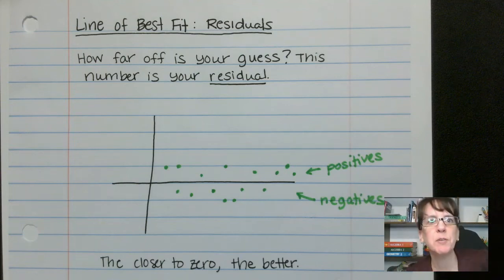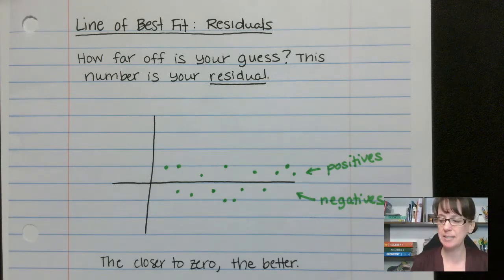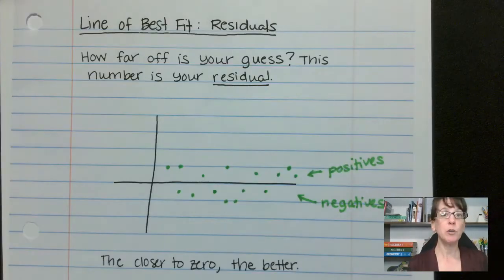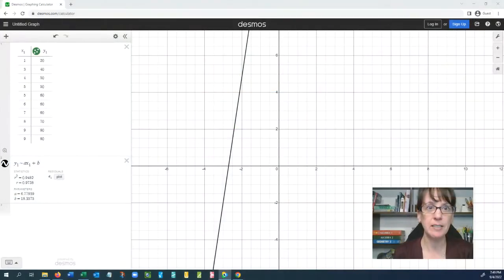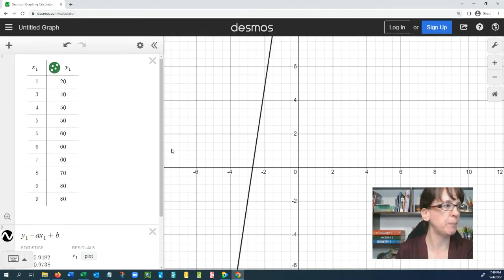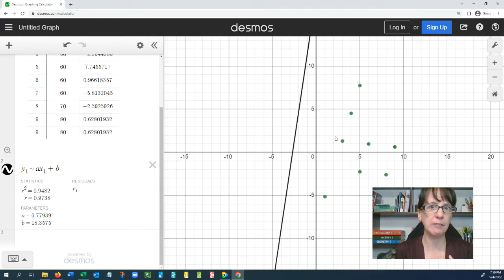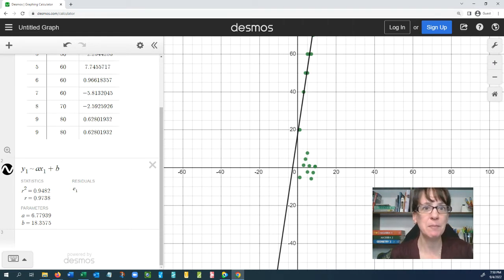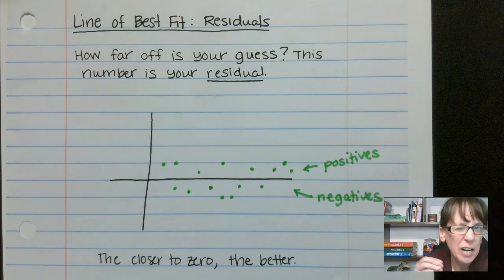Line of Best Fit: Residuals